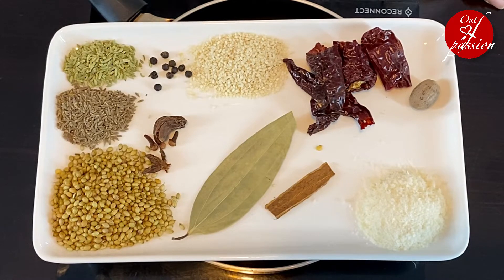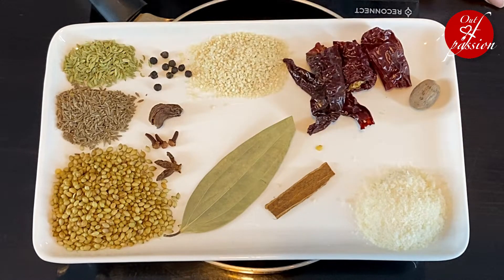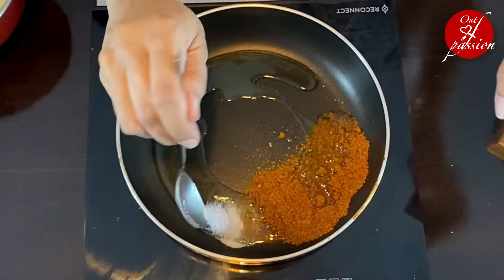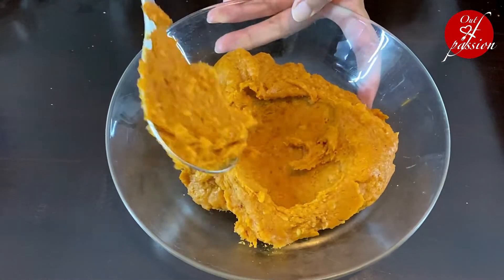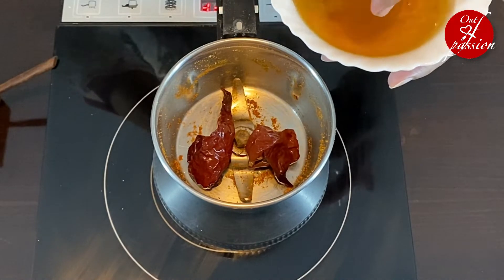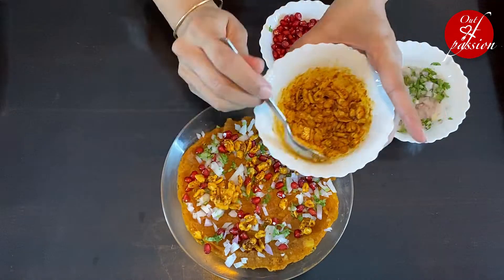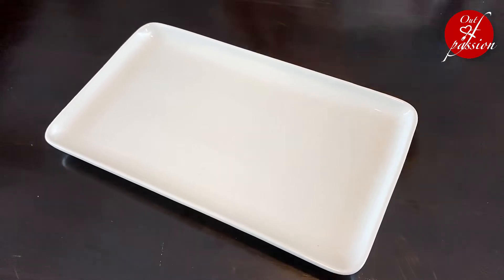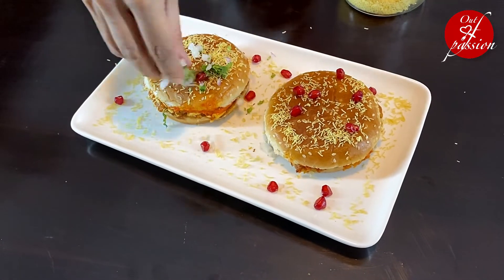Special Kutchi Dabeli | कच्छी दाबेली रेसिपी | Easy Dabeli at home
Dabeli is a very popular snack, which has its origin in the Kutch region of Gujarat, India. The name Dabeli comes from the act of pressing. Flavorful potato filling; topped with numerous toppings, is pressed into a pav or bun. It’s an all-in-one snack; spicy, sweet, sour, and crunchy all at once.

Ingredients

For Dabeli Masala
3 tbsp coriander seeds
2 tsp cumin seeds
1 tsp fennel seeds
1 black cardamom
2-3 cloves
8-10 black peppercorns
½ star anise
1 tbsp white sesame seeds
1-inch cinnamon stick
1 bay leaf
3-4 Kashmiri red chilies
2 tbsp desiccated coconut
1 pinch nutmeg powder
1 tsp salt
1 tsp red chili powder
1 tsp dry mango powder, amchur
1 tsp sugar

For Chili Garlic Chutney
4-5 whole Kashmiri red chilies, soaked
10-12 cloves garlic
Salt to taste
1 tsp red chili powder
2 tbsp peanuts
2 tbsp oil
For Masala Peanuts:
½ cup roasted peanuts
1 tsp oil
1 tbsp Dabeli masala
For Potato Filling:
4-5 boiled potatoes
2 tbsp Dabeli masala
1 tbsp oil
½ tsp jeera
Salt to taste
1 tsp red chili powder

For Assembling
Pav bread or Bun - 8-10 nos
Nylon Sev
Pomegranate pearls
2-3 tbsp Butter
1 chopped onion with green chili and coriander
5-6 tbsp Imli / Tamarind chutney

Method
1. For Dabeli Masala: Dry roast all the ingredients except salt, chili powder, amchur, and sugar for about 3-4 minutes on low heat. Let the masala cool down to room temperature. When this is done, grind the masala with salt, chili powder, amchur, and sugar to a powder. Your Dabeli masala is ready. This can be stored for further use.
2. For Masala Peanuts: In a bowl, assemble peanuts, Dabeli masala, and oil. Mix well and keep it aside.
3. For Filling: Heat oil in a kadhai, temper it with jeera, and then add Dabeli Masala. Sauté for a few seconds. Now, add mashed potatoes to it and mix well. Add about ½ a cup of water to the potato masala and mix well. Let it cook for 5 minutes and turn of the stove. Transfer the filling to a flat dish. When cooled, garnish with masala peanuts, chopped onions, coriander, green chilies, and pomegranate.
4. For Chili Garlic Chutney: Combine everything in a mixer grinder and grind to a smooth paste.
5. For Assembling: Cut pav or bun into 2 halves. Spread garlic chutney on one side and Imli chutney on the other. Spread the potato filling on one side of the bun. Top it up with masala peanuts, chopped onions, pomegranate, and Sev. Cover it with the second half.
6. Heat a Tawa or a pan and add butter. Toast the stuffed bun or Dabeli on both sides until crisp and golden.
7. Garnish with Sev and pomegranate pearls and serve hot.